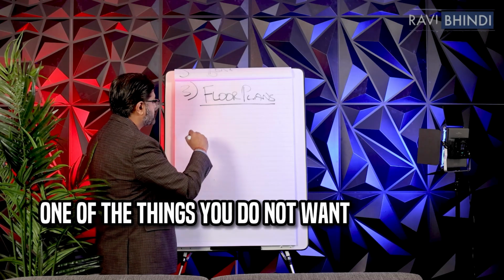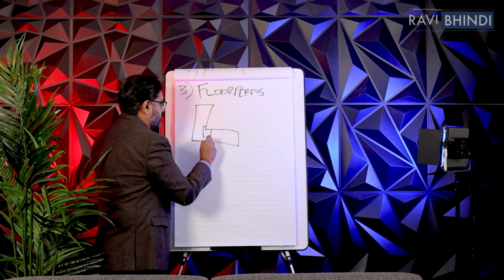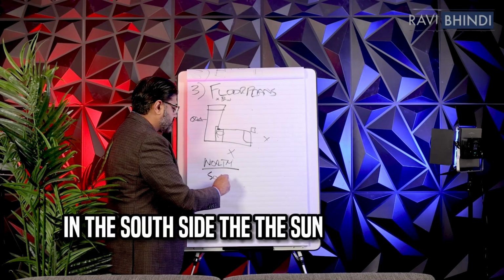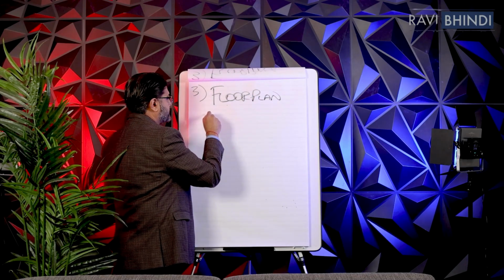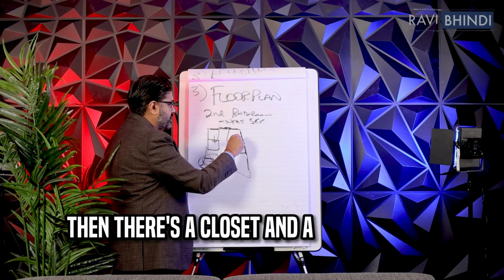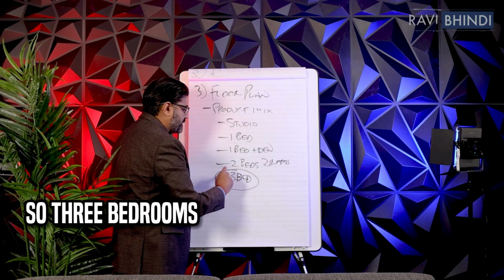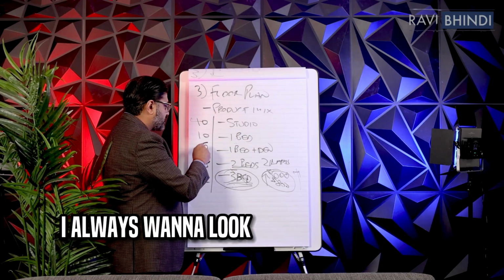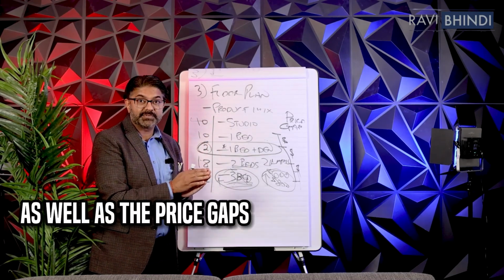Presale Condos Course Lesson #3: Why Floorplans Matter Most?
BOOK A FREE CONSULTATION HERE

n this video, we explore why selecting the right floorplan is crucial in presale property projects and how it can significantly impact your investment and ROI.

Discover why oddly shaped floorplans may not perform well and learn which facing plans offer the best value.

We’ll guide you through the key considerations for choosing floorplans that enhance functionality and appeal, ensuring you make a smart investment in Vancouver’s competitive real estate market.

Watch to unlock insights on optimizing your presale property investment!!

Related Topics (More to explore)

At Ipresalecondos.com, we believe in educating and guiding everyone we get in touch with.  We believe that knowledge equips people to make good decisions.

We help you get Real Estate Smart, so you can grow and prosper. We provide all the information on Real Estate Investment and Wealth Building that other real estate companies charge thousands of dollars for.  Ipresale is not in the business of selling you real estate products & services, we sell Education, which is both our product & service.

Ravi Bhindi is a high-touch Surrey Realtor known for his extensive marketing knowledge and unmatched devotion to clients in Pre-construction condo space.  Using the latest technology and working tirelessly has earned Ravi respect from his clients.  In his team, Ravi has a full-time assistant, digital marketer, and two buyer’s agents who share Ravi’s attention to detail and passion for perfection.